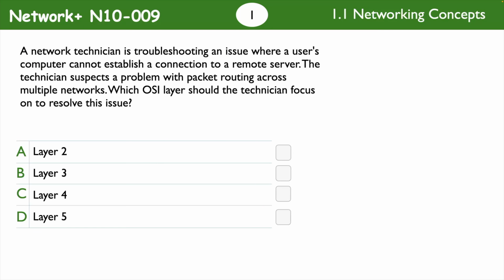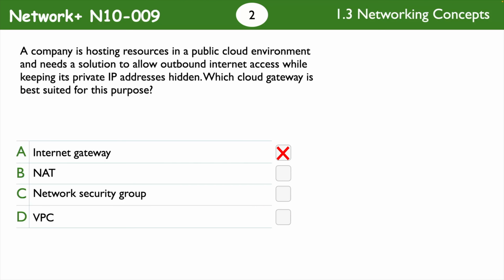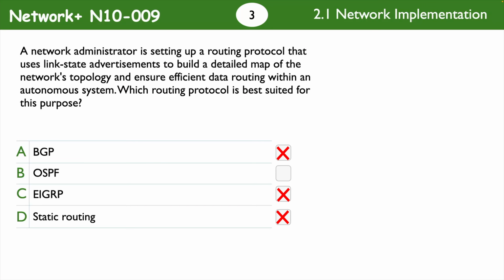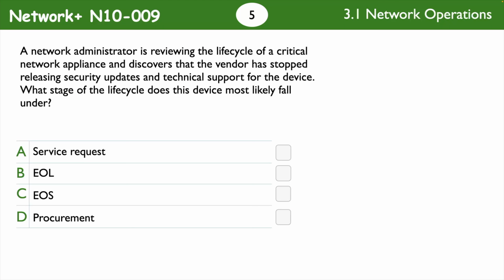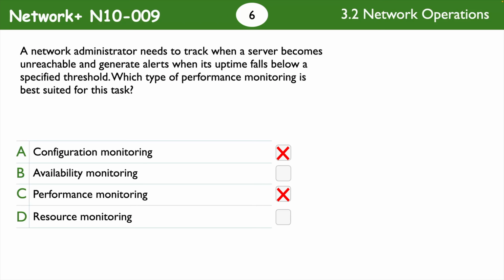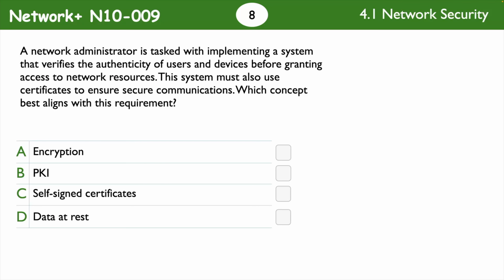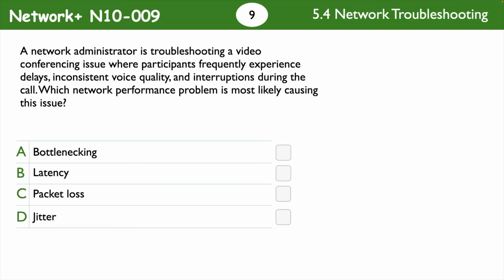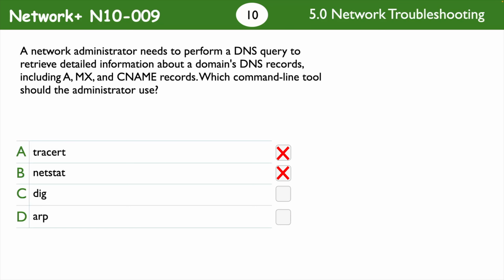Network+ Practice - Answer Like A Pro! (Part 2)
The most important prep you can do it practice questions - but it's extremely important to learn how to answer them. In this video there are 10 of my questions covering each of the Network+ N10-009 domains. The purpose of this video is not only to quiz yourself with the questions, but to see how to answer them in the most optimal way to increase your odds of passing. Welcome to part 2 of this series!

→ Get my 270 question Network+ Practice exam course on Udemy for $14.99!

00:00 Intro
00:32 Question 1
02:49 Question 2
04:54 Question 3
07:23 Question 4
09:38 Question 5
12:26 Question 6
14:36 Question 7
16:57 Question 8
19:25 Question 9
21:35 Question 10